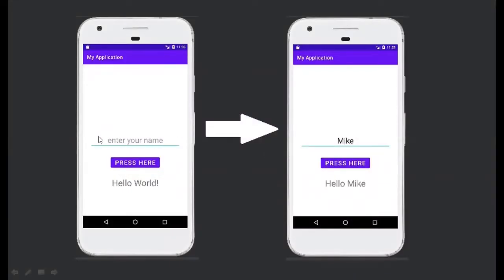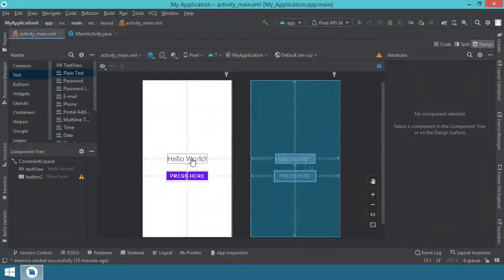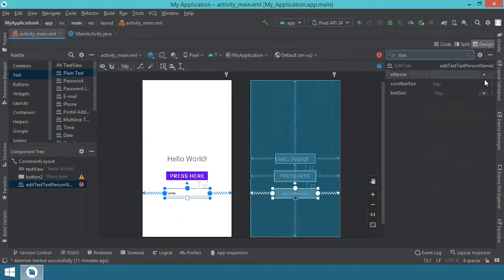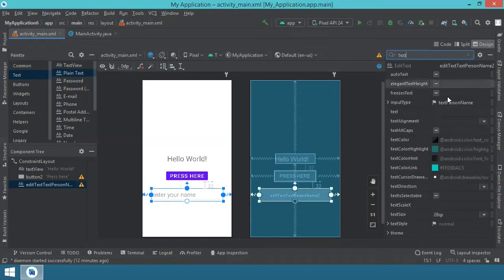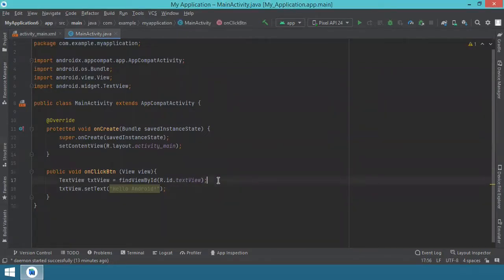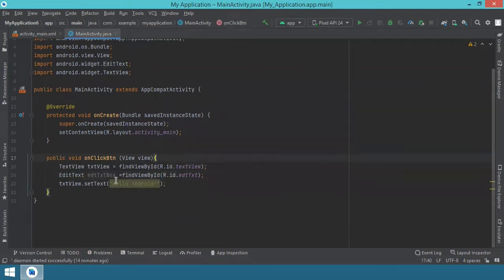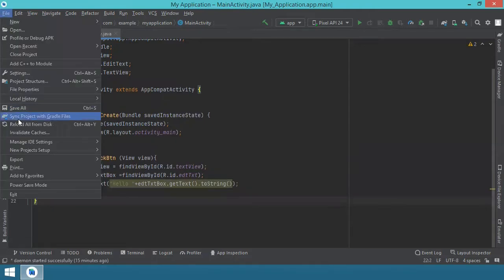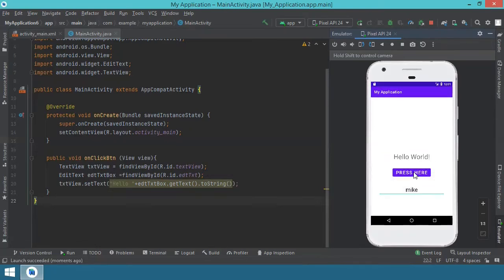003 - How to input text - the Easy way - in Android Studio - Java - mobile apps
This video teaches you the easy way of adding and using PlainText objects in your Android mobile apps (reading and using an input text).

The app presented in this video uses buttons. If you need help understanding and working with buttons, you can check this video as well